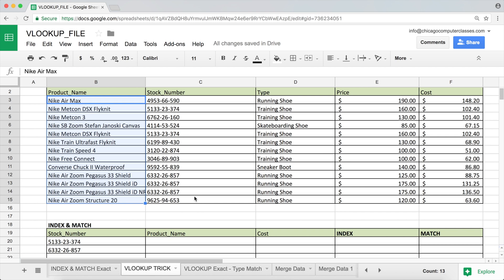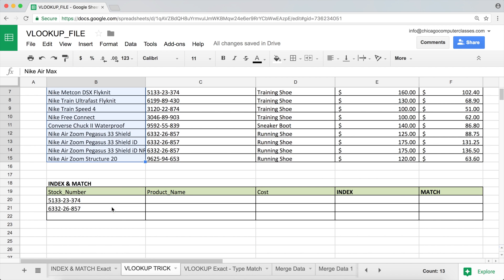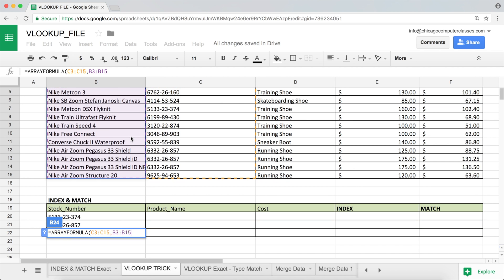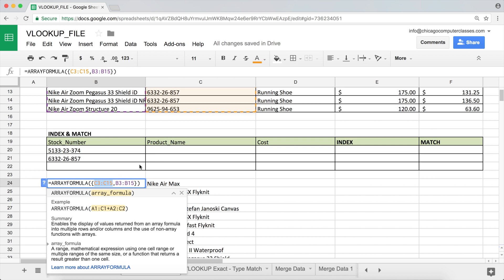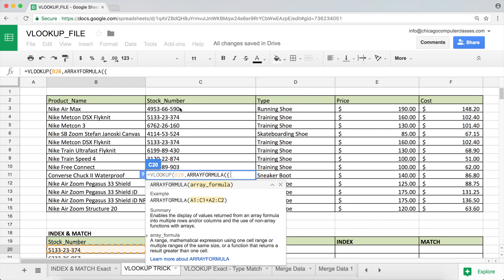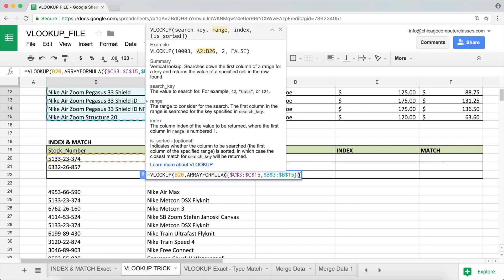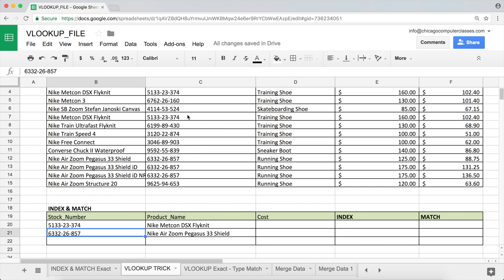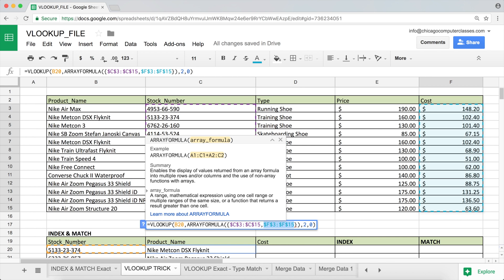Google Sheets - VLOOKUP Not Working? Try to Return a Value From the Left - Part 8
Video tutorial series about VLOOKUP function in Google Sheets and various ways it can be applied.

In this video we'll cover how to use VLOOKUP & ARRAYFORMULA functions to lookup data from a columnd and return values located to the left of that column.